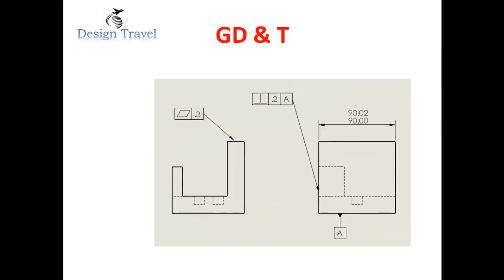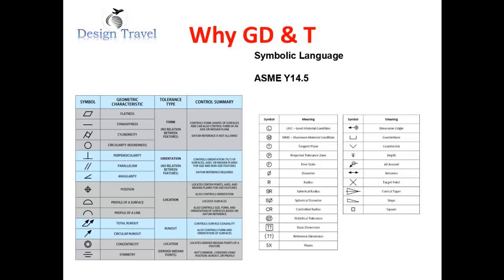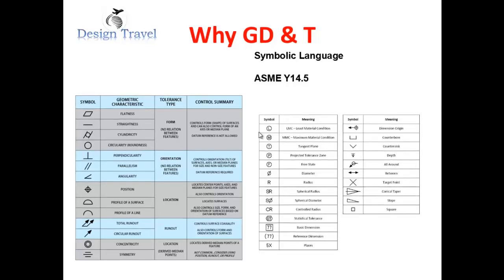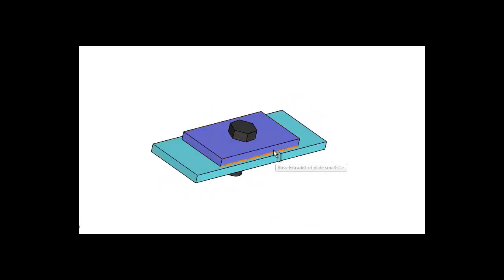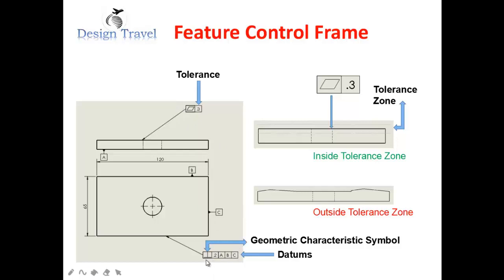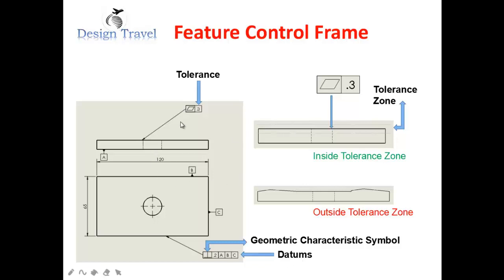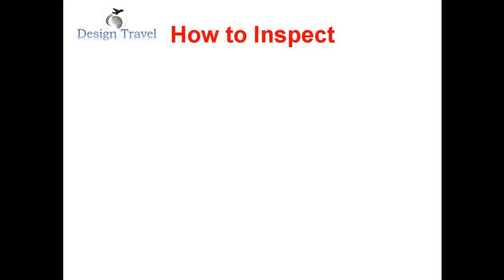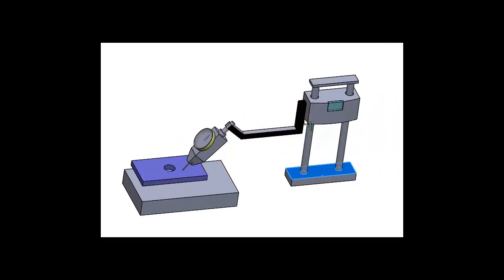GD & T | English version | Design Travel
In this video we discuss about overview of GD & T with practical examples. If you need to know any specific topic of GD & T put in Comment